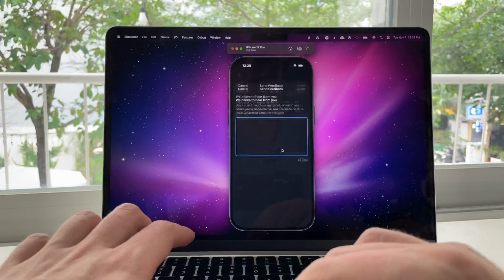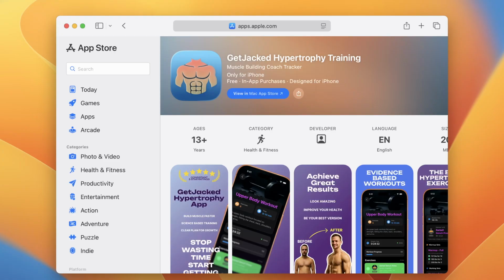Why your indie app needs this feature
I built a feedback system every indie app needs (in 2 hours)

I just shipped a feature that every indie app should have: a built-in feedback assistant. It lets users share what they like, what they don’t, and what they’d love to see next — all from inside the app. No Twitter DMs, no friction.

The idea came from an Indie Hackers meetup in Da Nang. One lunch conversation later, I realized I’d been missing one of the most important loops in app development: direct user feedback. So I built it.

In this video, I show how I used Claude to spec and build both the Swift client and backend in under two hours — and why this feature might quietly be one of the most important things you can add to your indie app.

If you want to see it live, the feature is already shipped in Get Jacked, my science-based hypertrophy trainer app that adapts your program over time to help you get stronger and build muscle.

Timestamps
00:00 I built a feedback assistant in 2 hours
00:14 Why every indie app needs this
00:41 How the idea came up at the Da Nang Indie Hackers meetup
01:33 Building the feature with Claude
02:45 Backend setup and API integration
03:26 Time to Build
03:49 The Big Picture
04:40 Try it out

About Me
I’m Jogi — I build and acquire iOS apps, documenting the journey on this channel as I build a software empire, one app at a time.